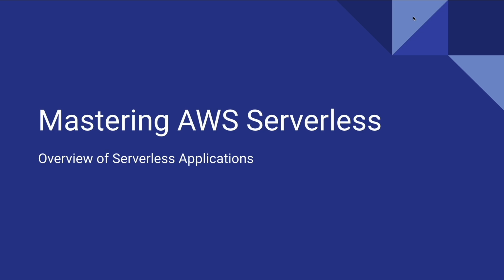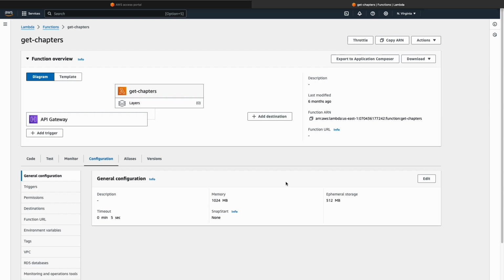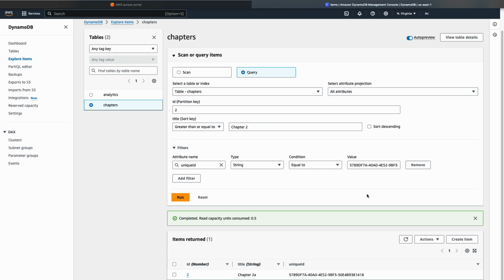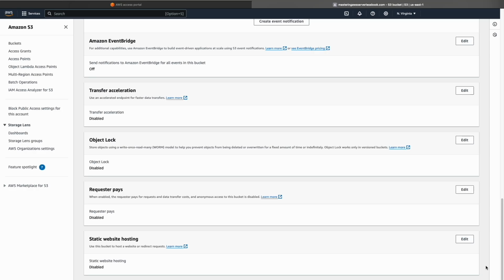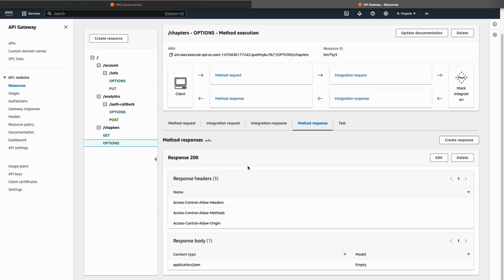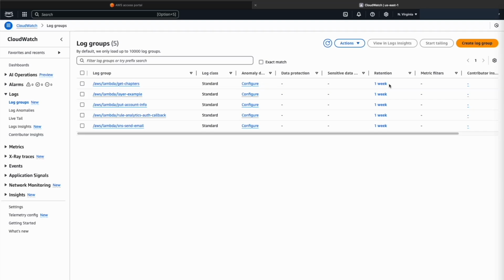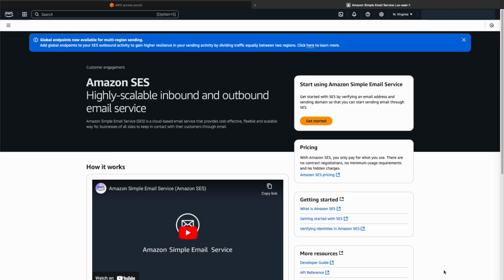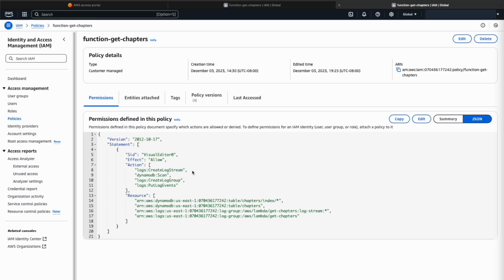AWS Cloud Serverless Computing for Beginners · Mastering AWS Serverless · Chapter 3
Mastering AWS Serverless Course · Chapter 3 · Overview of Serverless Applications

We will review how AWS services are used in serverless applications by reviewing the AWS Management Console.

- AWS Lambda
- Amazon API Gateway
- Amazon Simple Storage Service (S3)
- Amazon CloudFront
- Amazon DynamoDB
- Amazon CloudWatch
- Amazon Simple Email Services (SES)
- Amazon Simple Notification Service (SNS)
- Amazon Cognito
- AWS Identity and Access Manager (IAM)

This course is based on the "Mastering AWS Serverless" book available at Amazon.